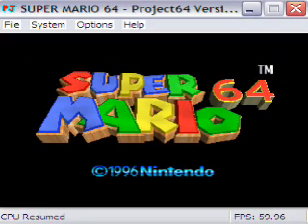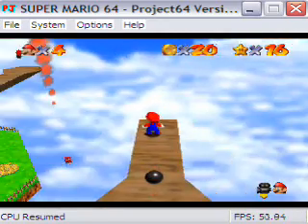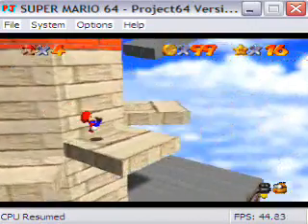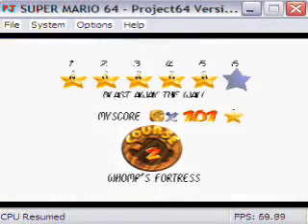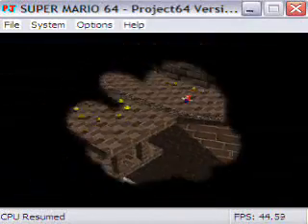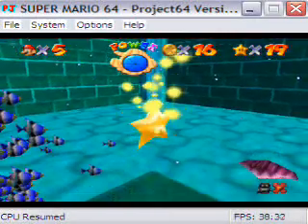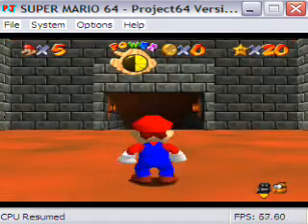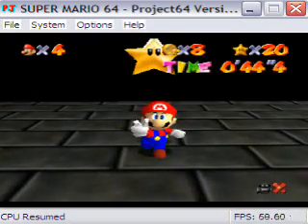Let's Play Kaizo Mario 64. Star 5 - Breathers, Backtracking, and Boredom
Here we continue our Let's Play of OmegaEdge's Kaizo Mario 64 without savestates. In this segment, we get a few relatively easy (but very boring) stars. We also waste some time at the end getting the star on the arch in the [Princess's] Secret Slide the intended way.

The creator's channel, along with a download link.